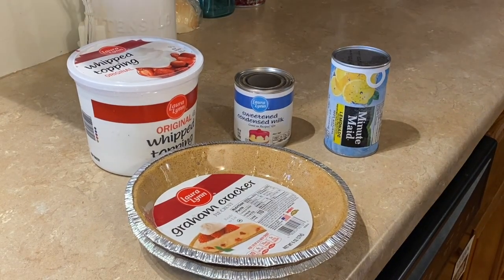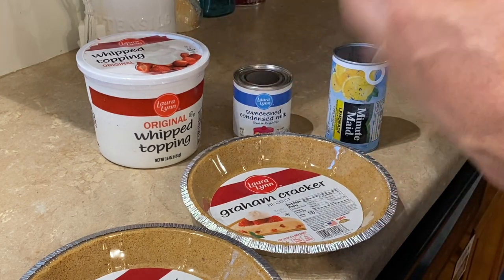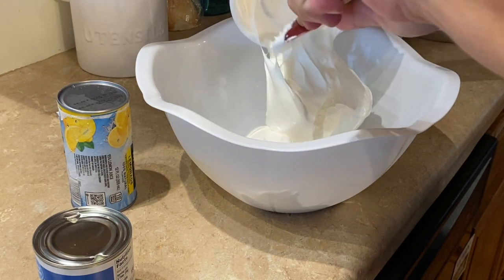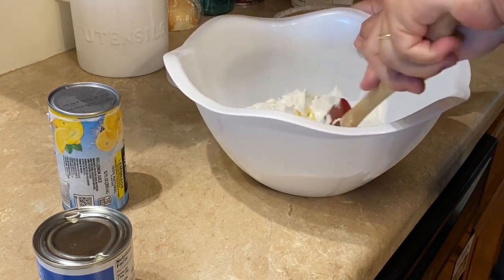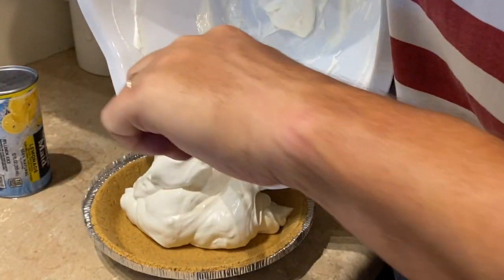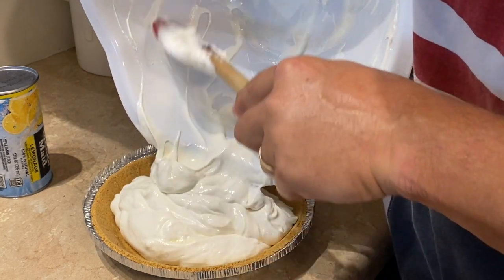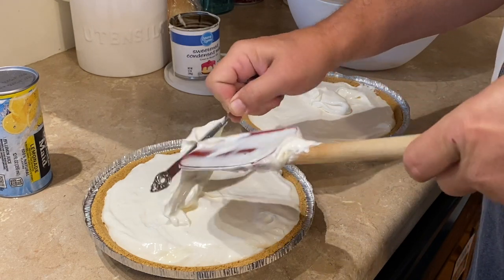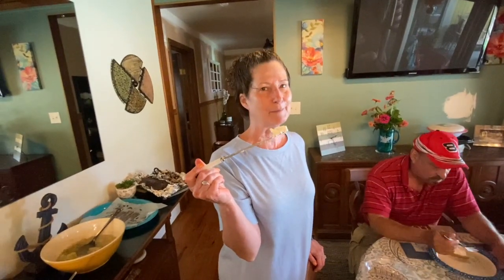Lemon Icebox Pie - Easy and SO DELICIOUS!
This is a simple, quick, no cook pie that is so refreshing and delicious your guests will think you're a trained pastry chef! Great for summertime dessert! Like homemade ice cream but easier!